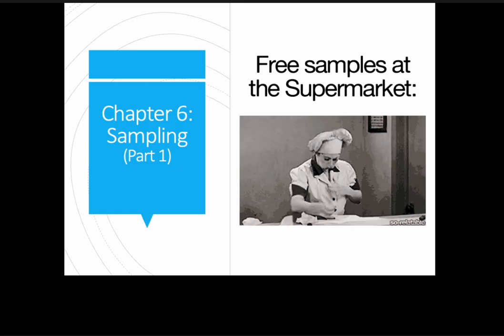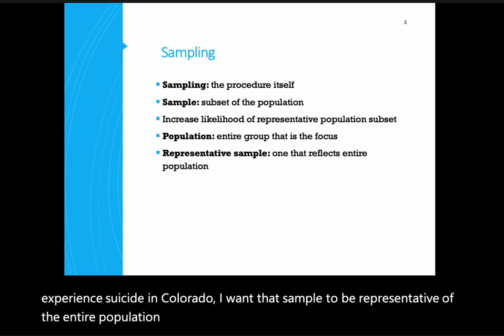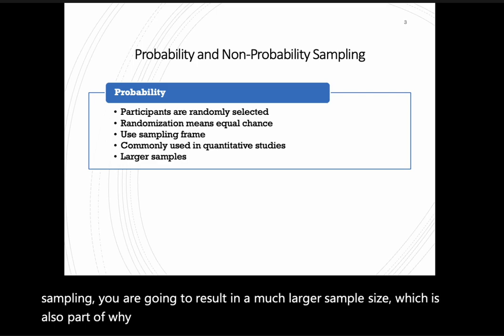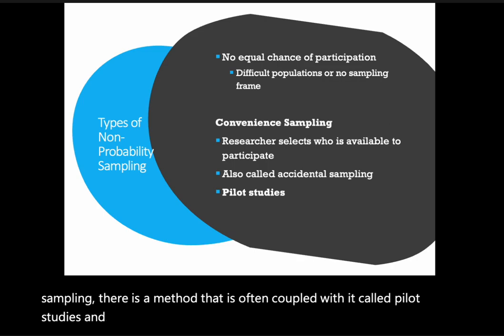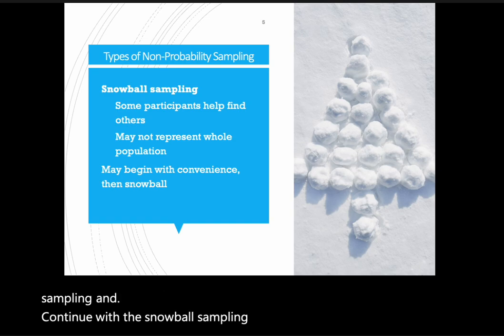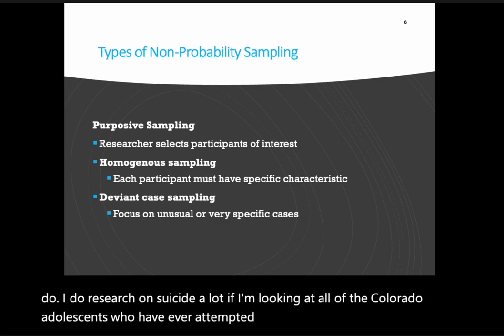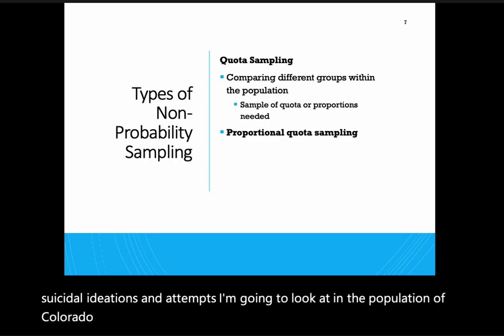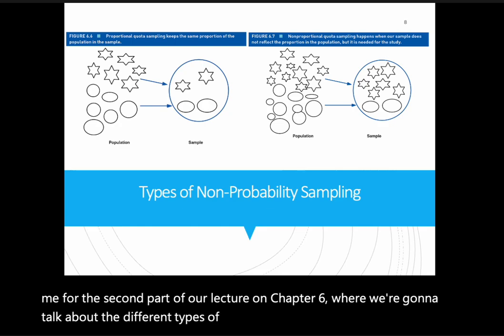Lecture 6.1 Non-Probability Sampling Techniques